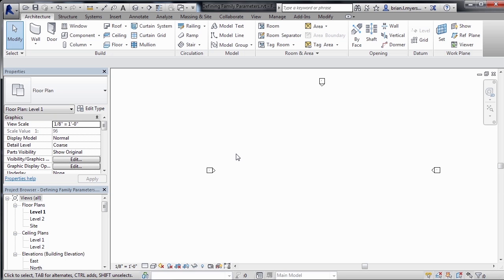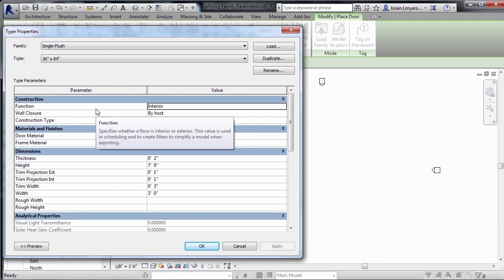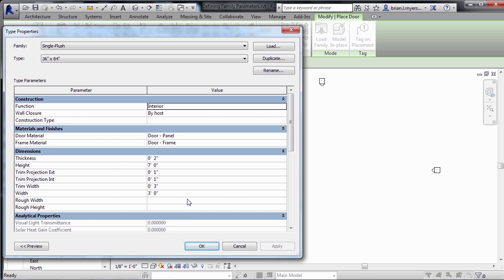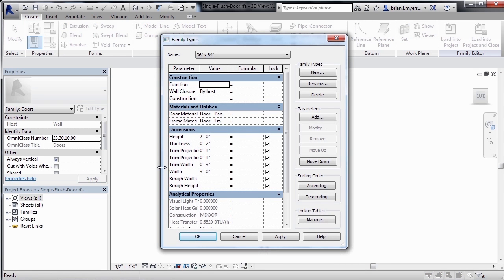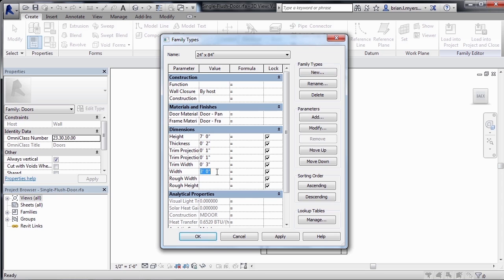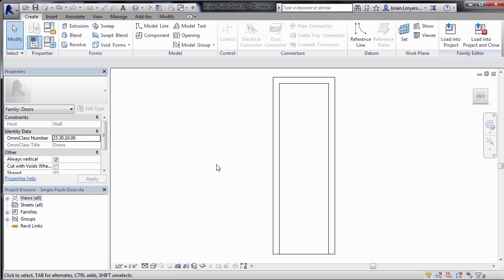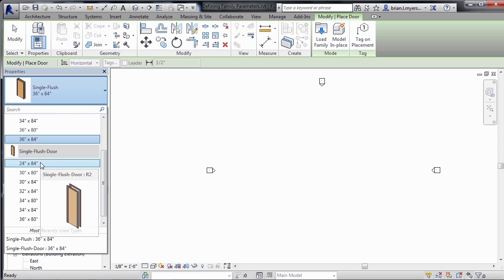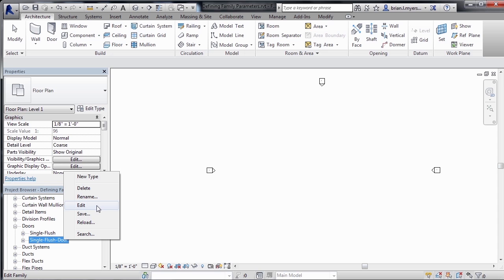02 02 Defining Parameters